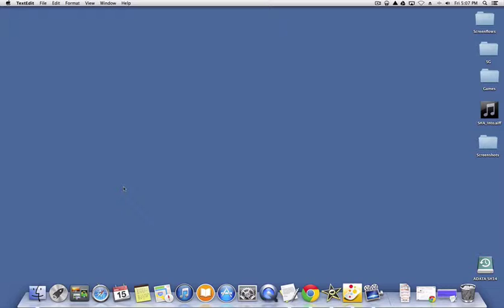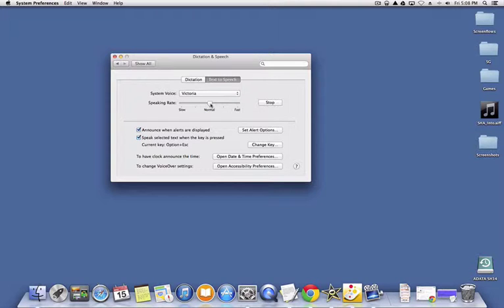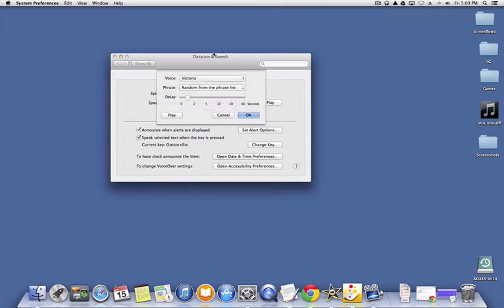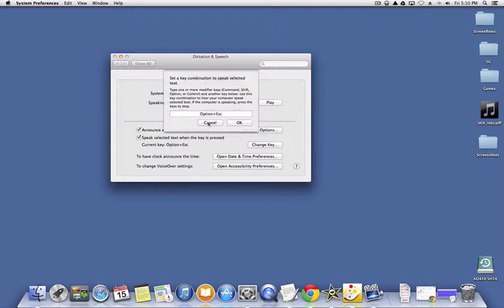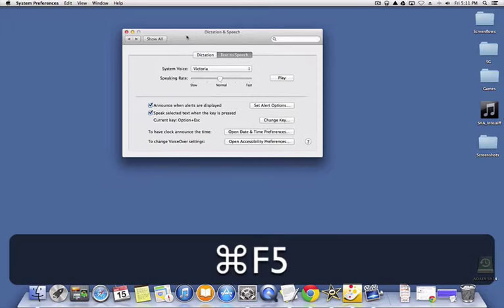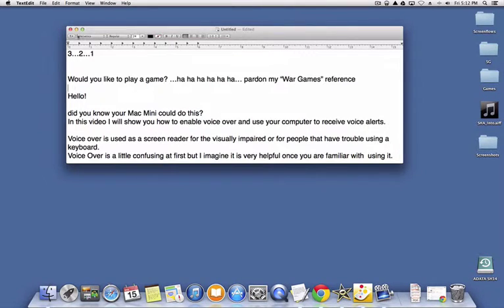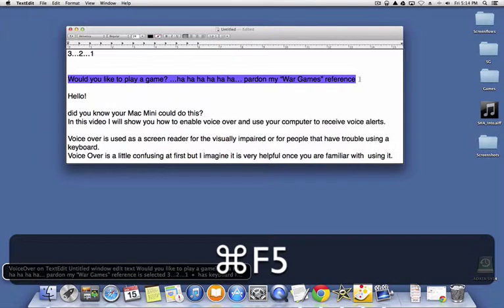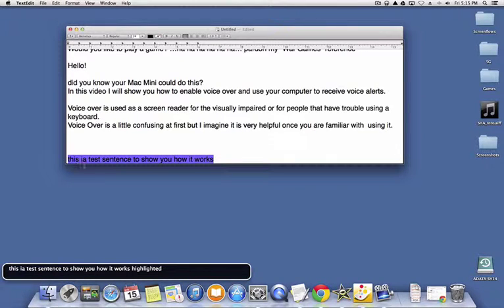Did you know your Mac could do this?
In this video I demonstrate a feature called Voice Over. It is a speech utility that can be used for screen reading and reading text that is on the screen.